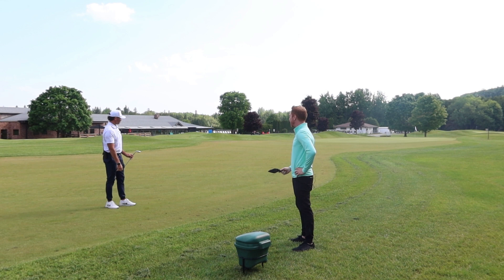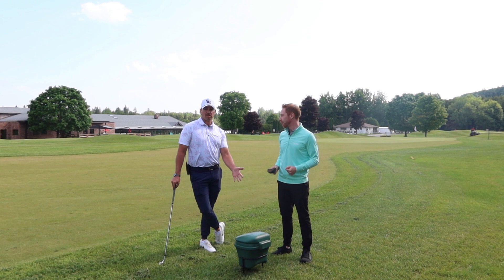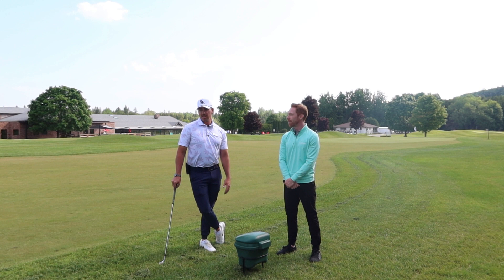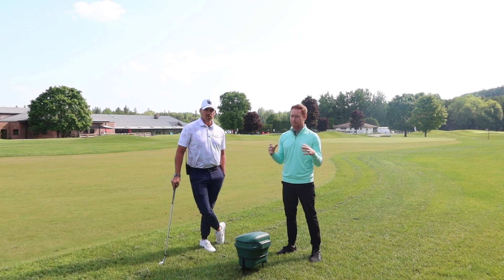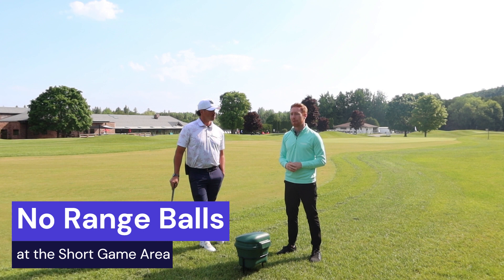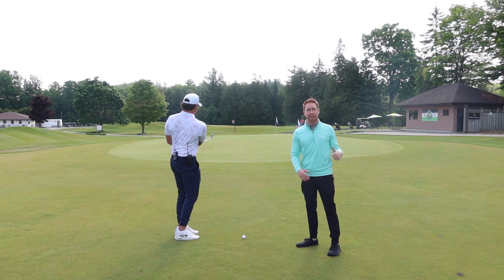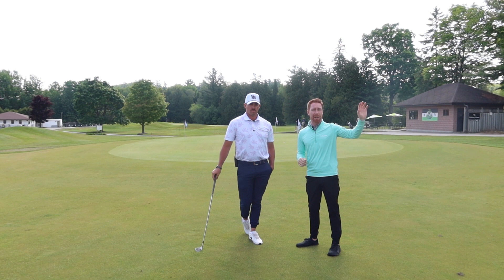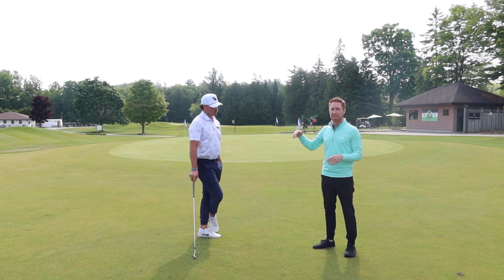Mill Run Golf Club - Short Game Area Update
The new Short Game Area will open this Saturday. Join us on June 16th for our next Member Dinner, and don't forget to sign up for the season-long Ringer Board.